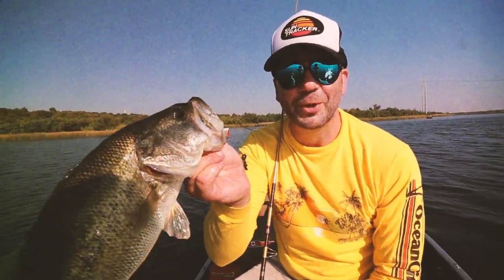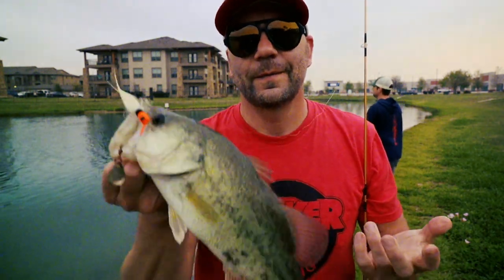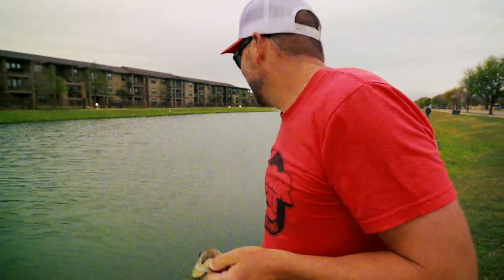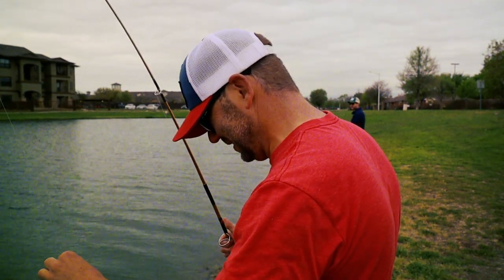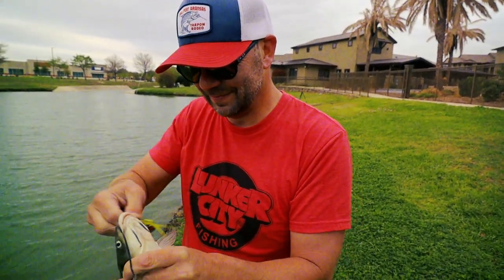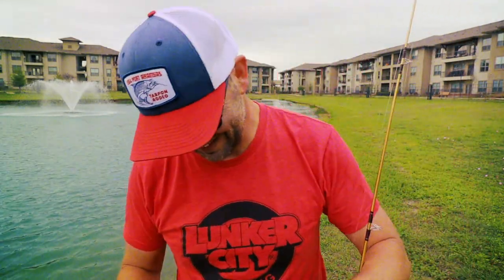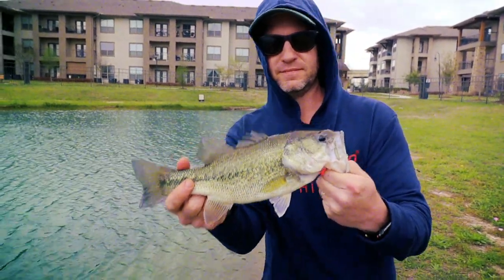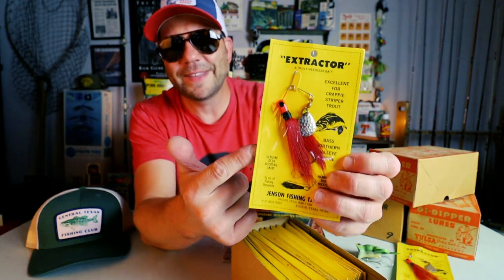This SPINNERBAIT has been DISCONTINUED for 50 years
It’s spinnerbait fishing time! In this episode we leave Bass Tracker bass boat   in the garage and do some pond hopping for largemouth bass and catfish with a 60-year-old Jenson Extractor. These Texas bass love spinnerbaits, and Retro loves spinnerbait bassin. Son!

Get your Jenson Extractors BELOW (No, I'm not sponsored, good buddy!)

JENSON FISHING TACKLE
Albert Gloria